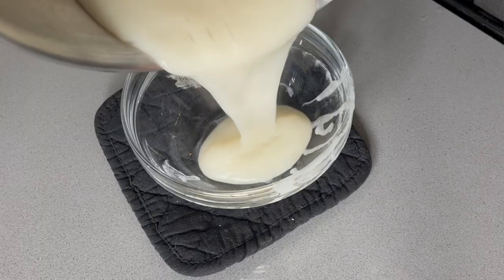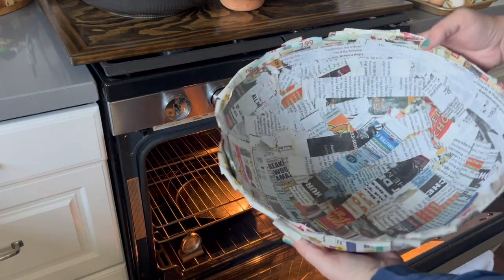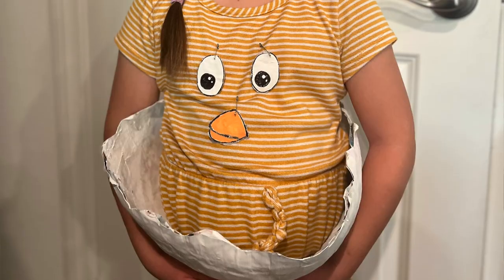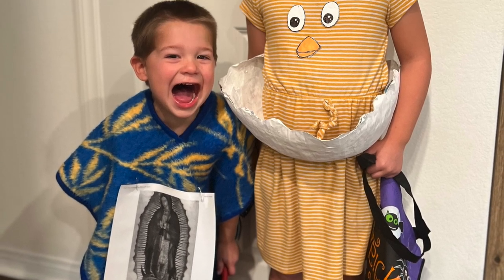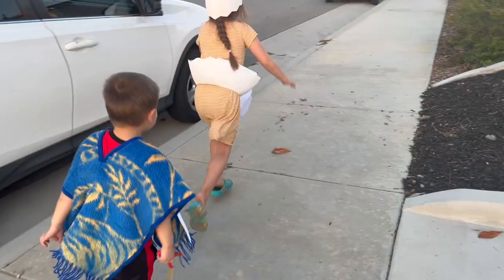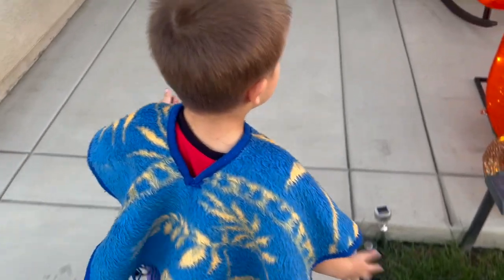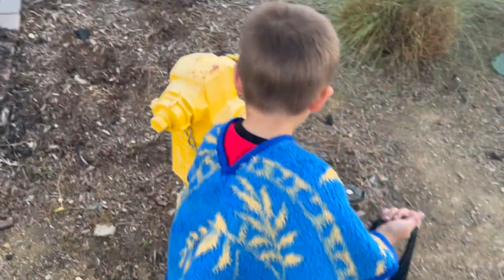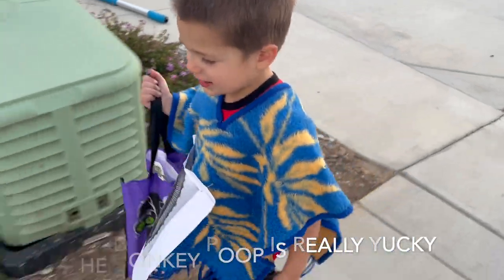HALLOWEEN HAPPENINGS | Trick-Or-Treating & Undecorate With Me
A little late, but hopefully still entertaining.

About Us:

Our channel, Limabean Living, covers:
-SAHM Life
-Cooking & Baking
-Encouraging mathematical development in children
-Cleaning
-DIYs
-Frugal Living